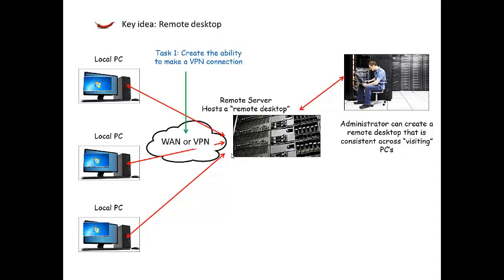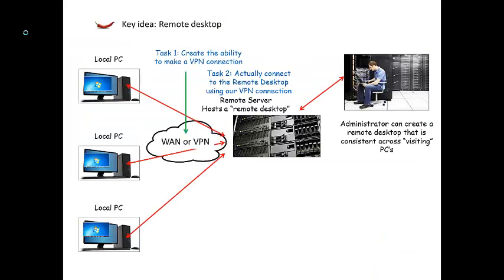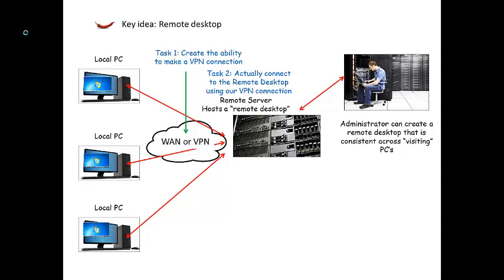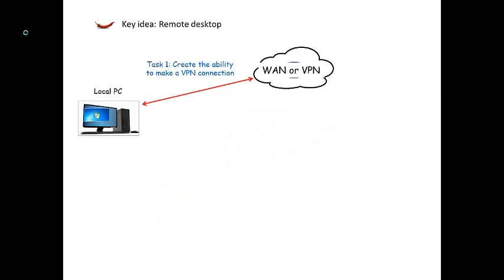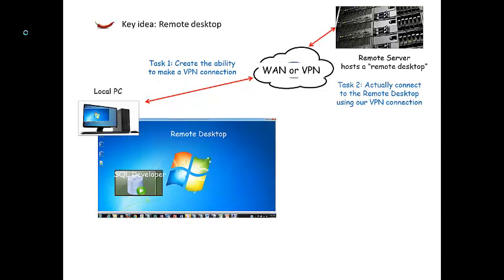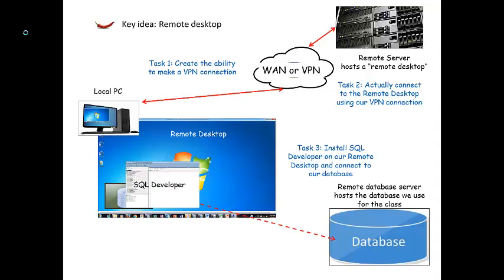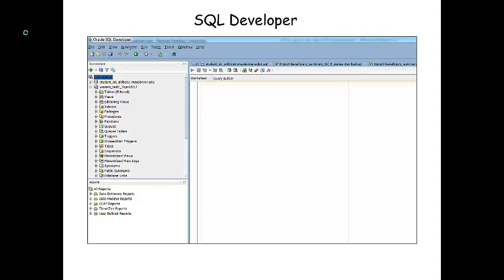setting up for sql 8april2017a